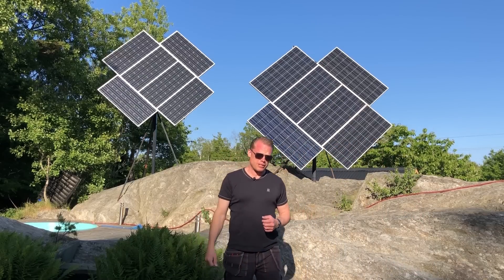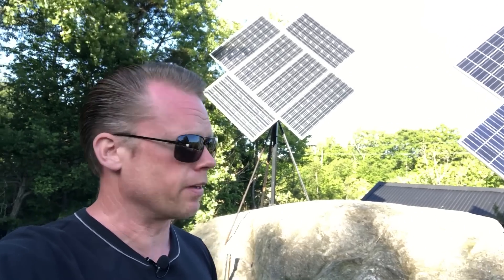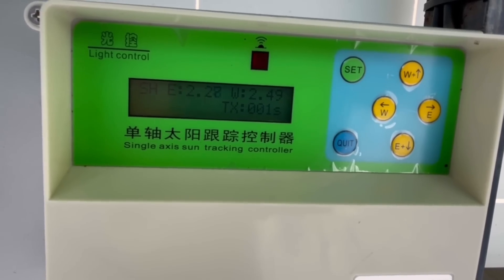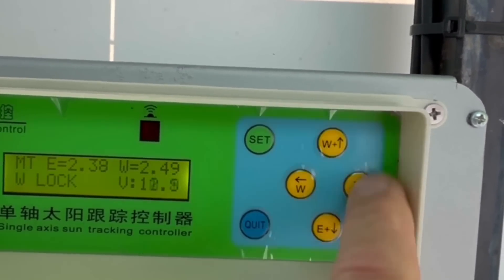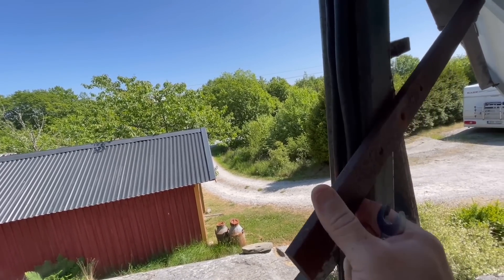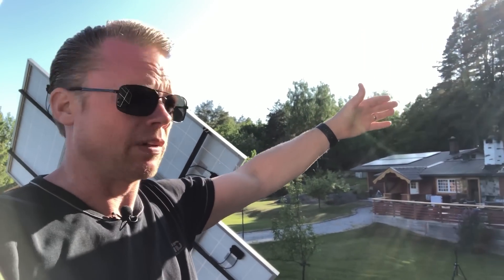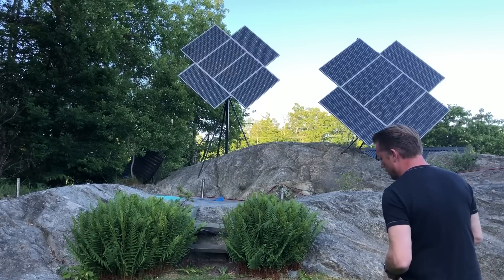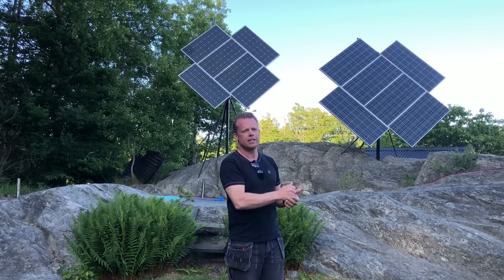Diy Budget Solar Tracker System, tracking vs no tracking.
I built this in 2014 and it has been served me well. Now, with a new tracker controller on it, I thought it is time to do a comparison between tracking and no tracking.

Here is a link from the other video where I explain all the settings I have done into the controller.

My new budget solar tracker controller on my diy solar tracker system, is it good?